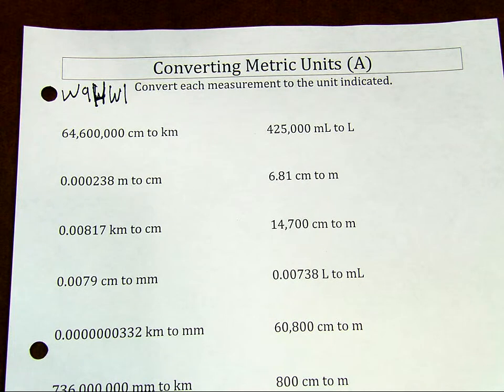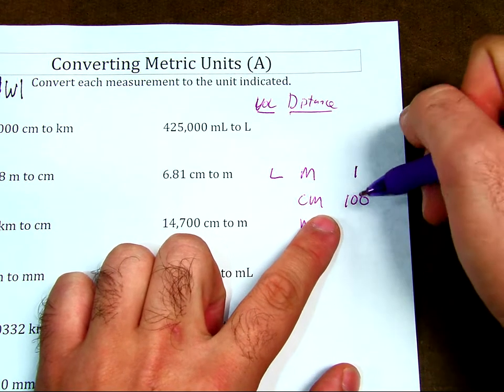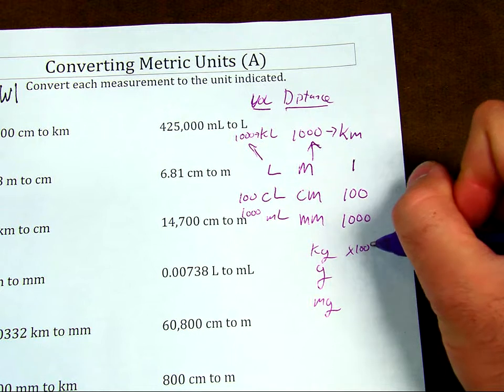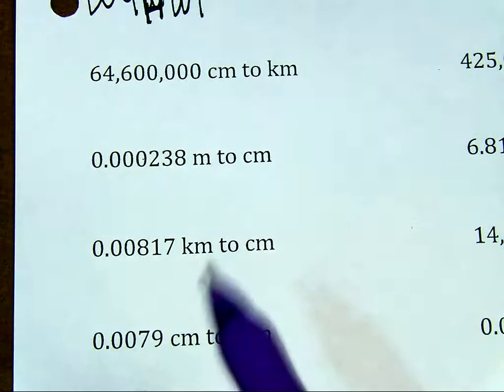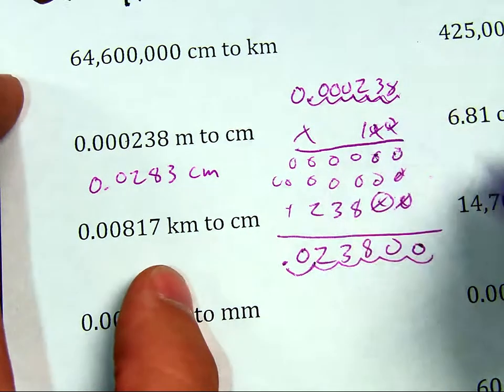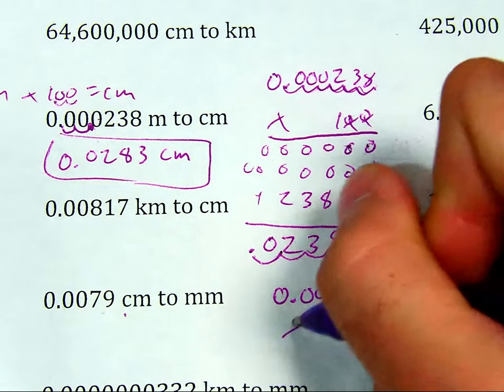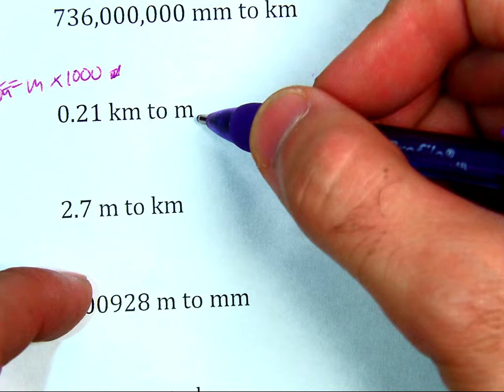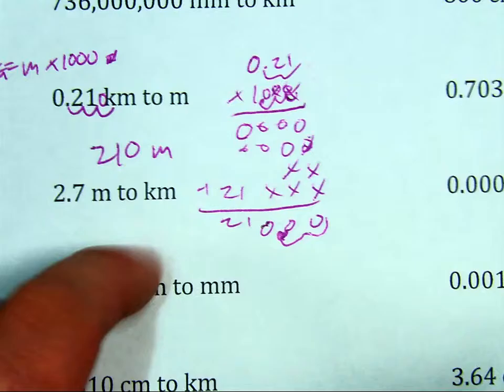Metric Unit Conversion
Converting between units using the metric system